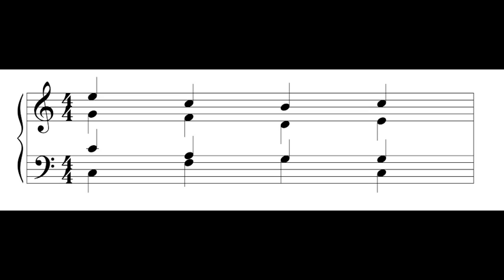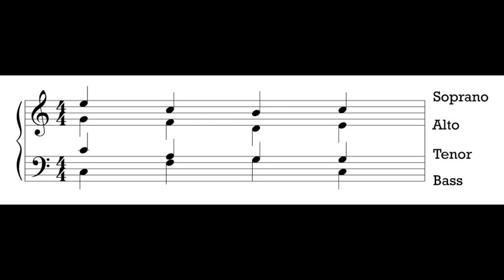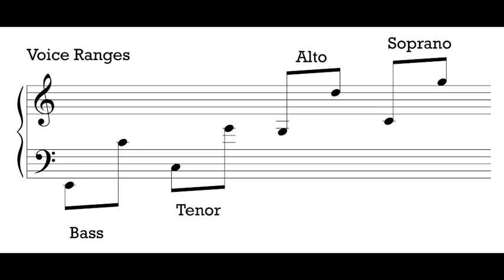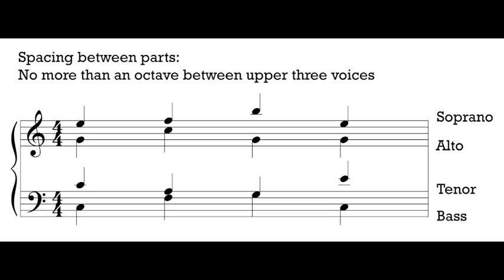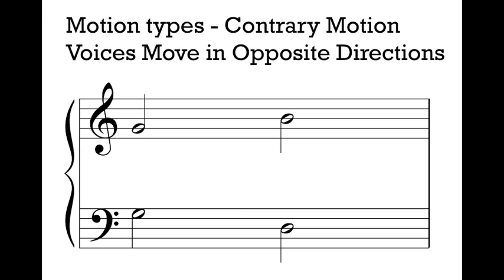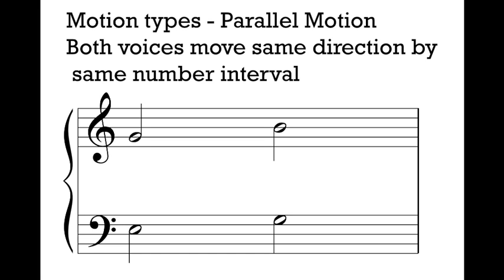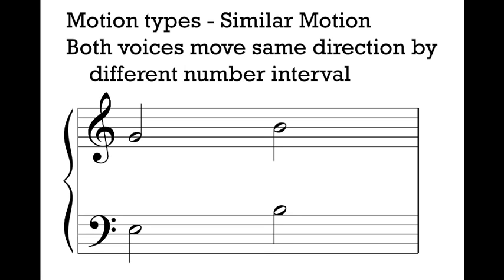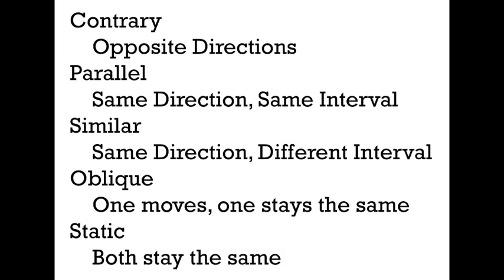Music Theory 1 - Video 16: Chord Spacing and Motion Types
This video corresponds with material from chapter 5 of your textbook.

0:15 Four-Part Spacing
1:28 SATB
2:27 SATB Ranges
3:34 Spacing Chords in Four Parts
6:09 Motion Types Explained
10:46 Motion Types Summarized